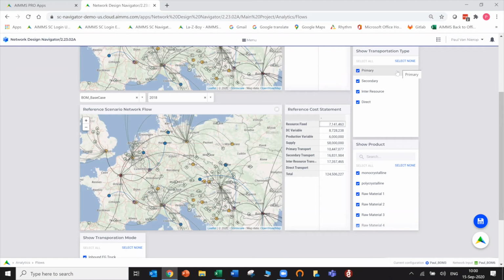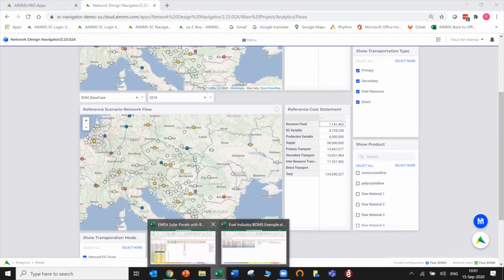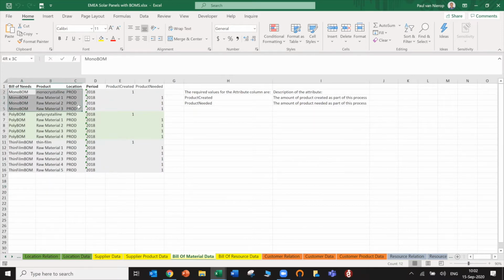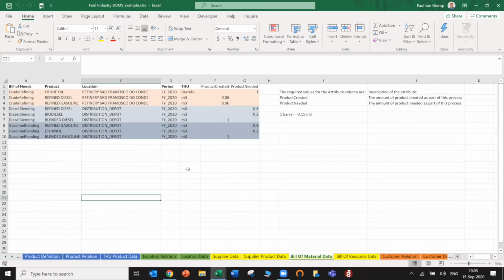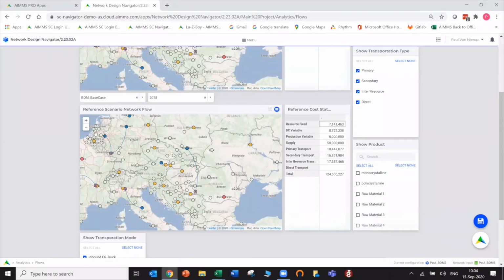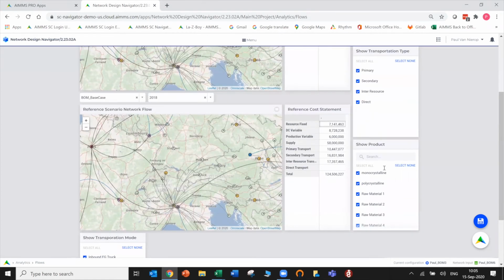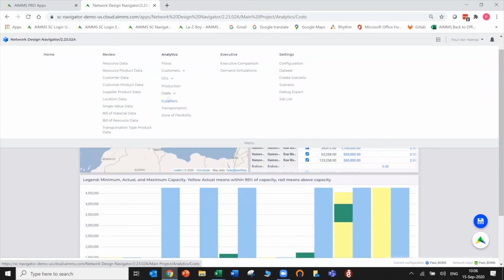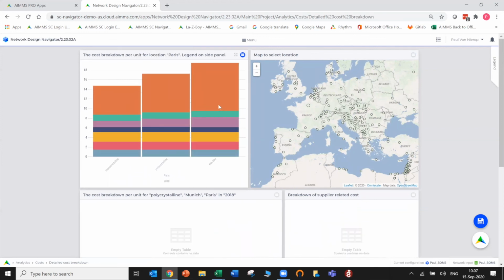Bill of Materials in AIMMS Network Design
AIMMS Network Design now offers the ability to model a (high-level) bill of materials. This allows you to model the production of products, based on other intermediate/raw materials. Your model will then optimize how all products flow through your network.